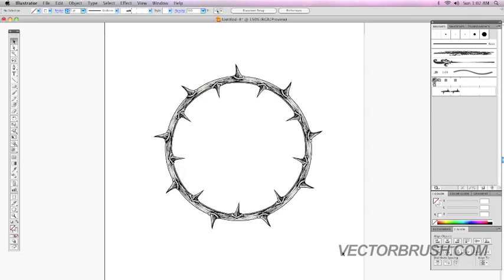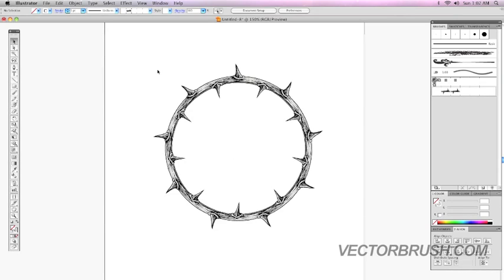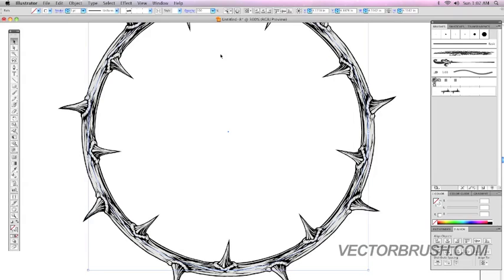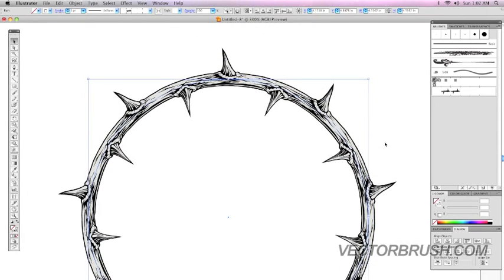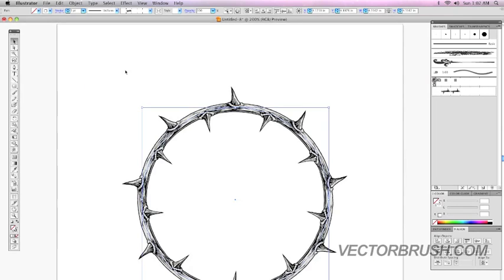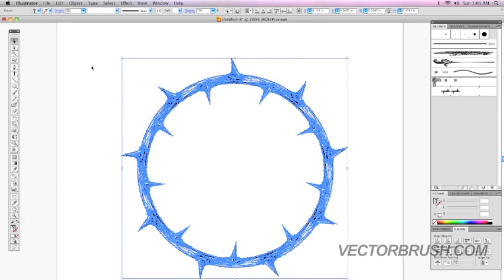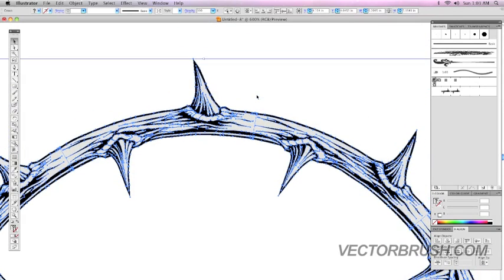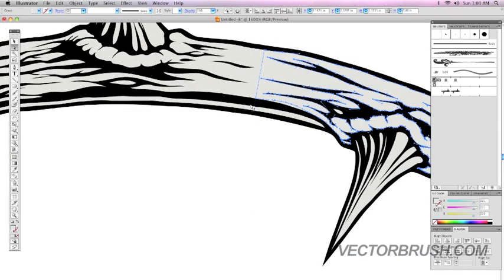Turn a pattern brush into vector art